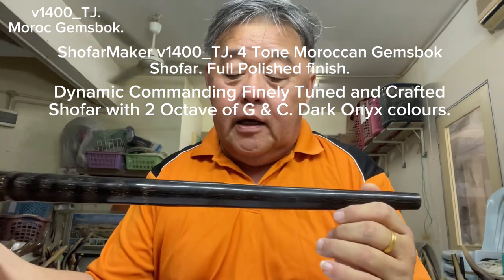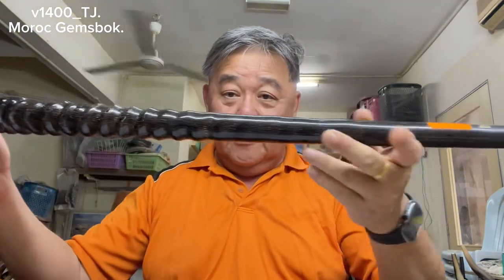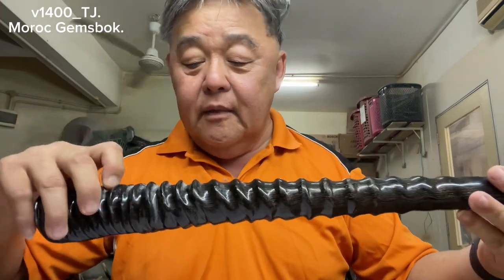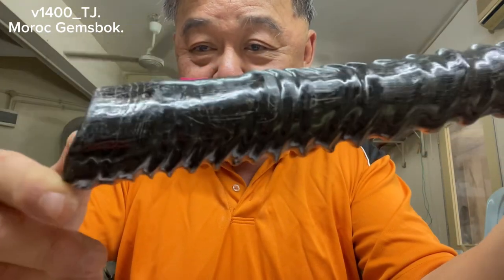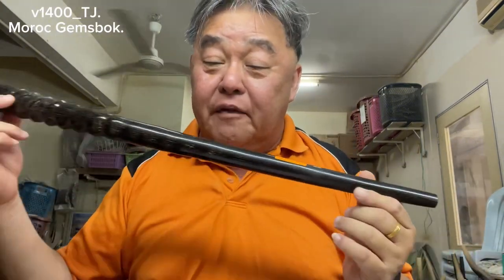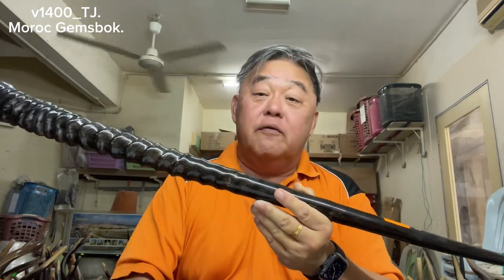ShofarMaker v1400_TJ. 4 Tone Moroccan Gemsbok Gazelle Shofar. Full Polished finish.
A Dynamic Commanding Finely Tuned and Crafted Moroccan Gemsbok Gazelle Shofar with 2 Octave of G & C.
Full Polished with its natural patterns maintained. Dark Onyx colours.